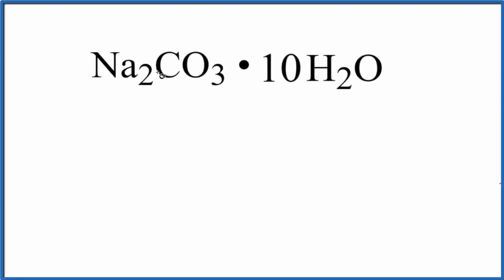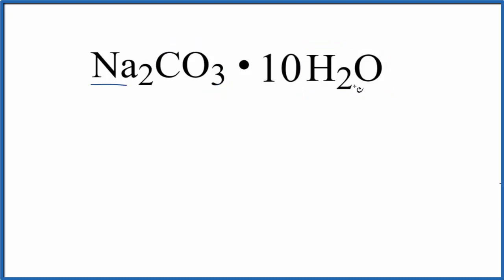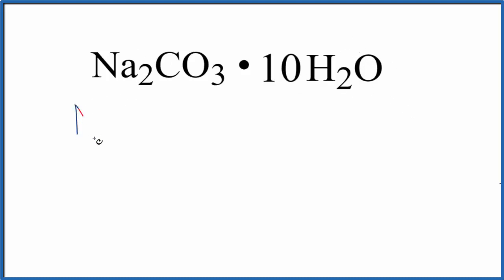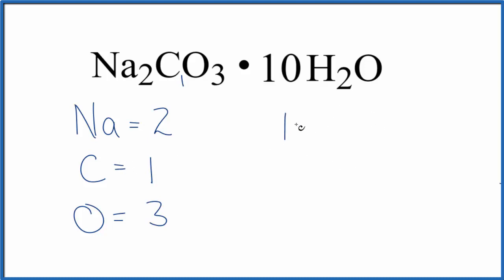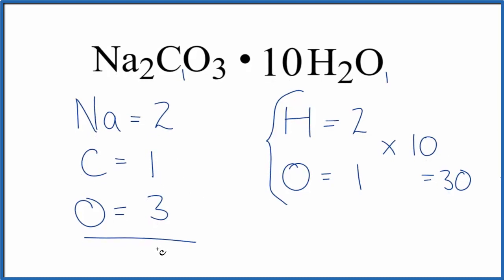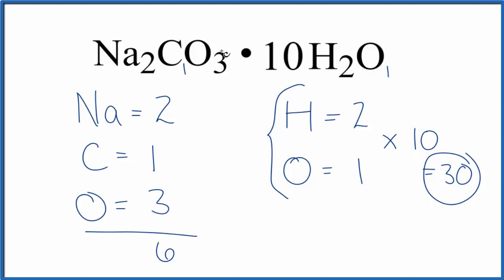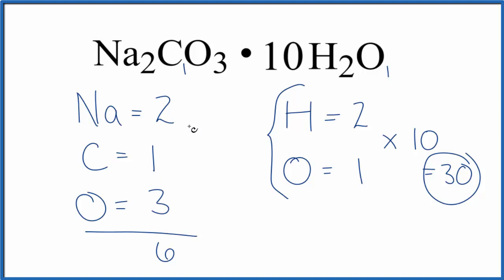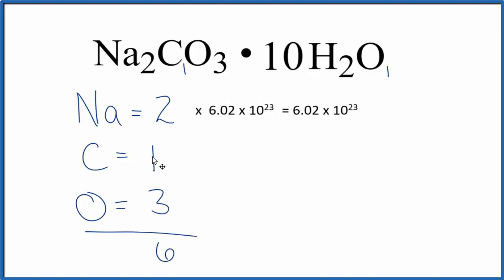How to Find the Number of Atoms in Na2CO3 • 10 H2O (Sodium carbonate decahydrate)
To find the total number of atoms in Na2CO3 • 10 H2O (Sodium carbonate decahydrate) we’ll add up the number of each type of atom. The small number after the element symbol is called the subscript and this tells us how many of that atom are in the compound. For example, H2 means there are two Hydrogen atoms.

If we add up all of the atoms for Na2CO3 • 10 H2O we well find that we have a total of 36 atoms for Sodium carbonate decahydrate .

This is how to find the number of atoms in Sodium carbonate decahydrate (Na2CO3 • 10 H2O).